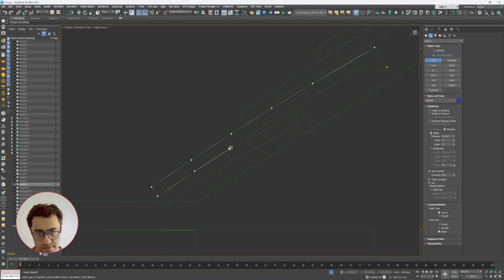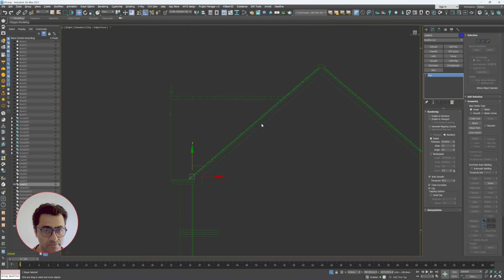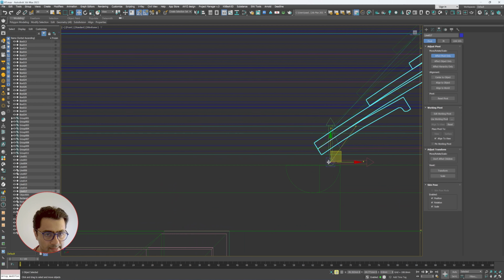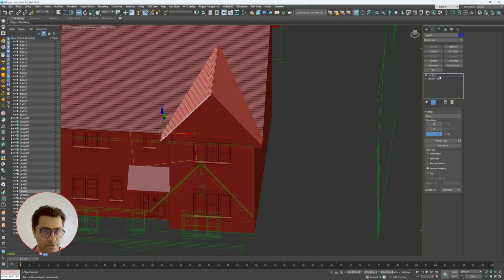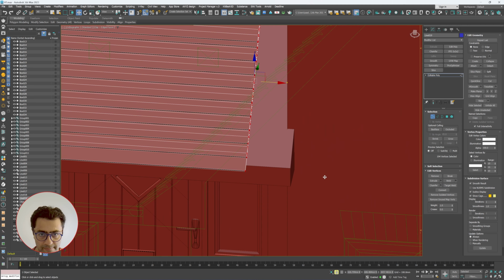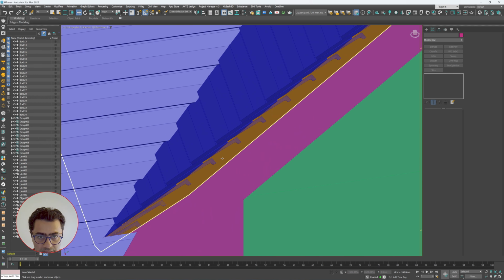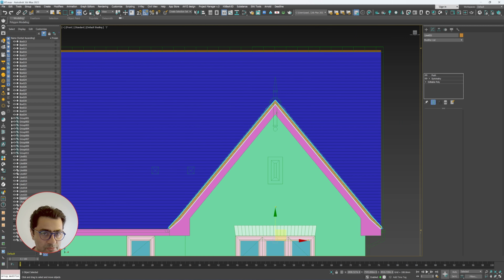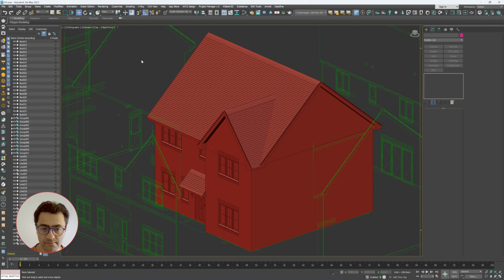3dsmax Lets Model a House 5 - Roof Tiles & Mortar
In this lesson, we look at the most efficient way to model Roof Tiles. I will be sharing more tips and tricks to speed up your modelling workflow.

Time Stamps:
0:25 Roof Tiles Overview
0:56 Model Roof Tiles
09:00 Mortar Layer